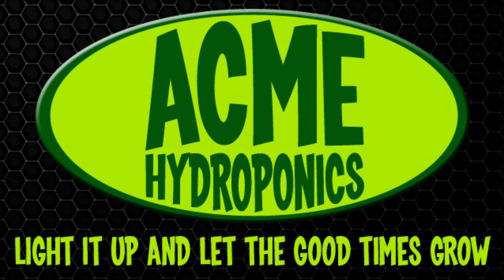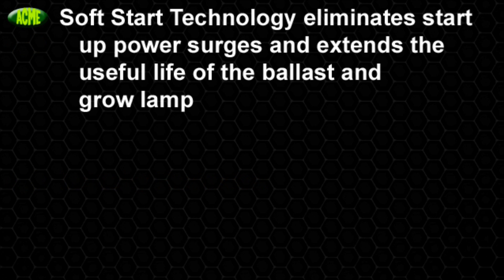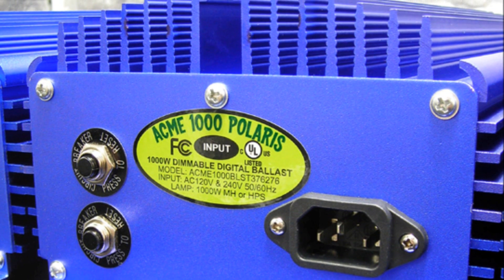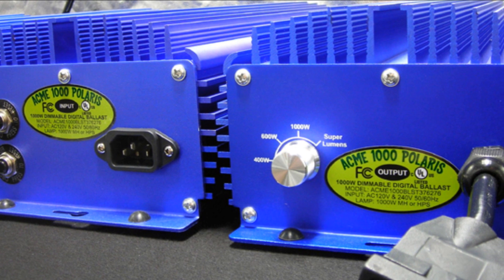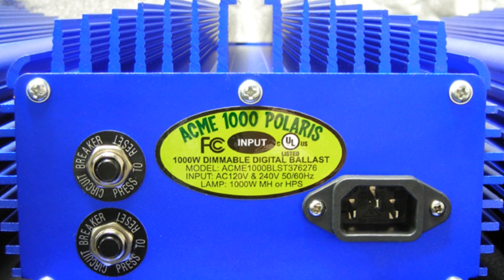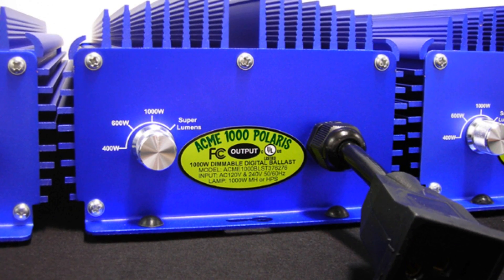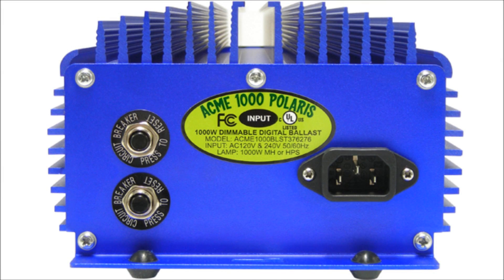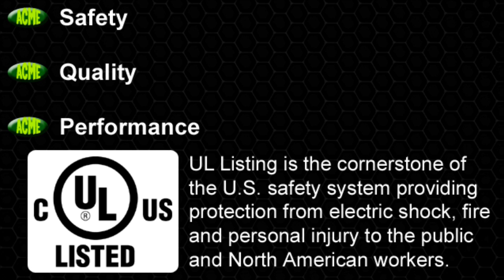1000 Watt Digital Ballast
1000 Watt Digital Ballast

ACME Hydroponics is the first and only company to offer soft dimming technology. Our exclusive 'ACME Soft Dimmer Switch' eliminates power surges through your digital ballast and lamp when selecting a wattage level, thus reducing stress and extending the useful life of your digital ballast and high intensity discharge lamp. ACME Hydroponics' industry leading technologies gives you the digital ballast you need to meet all your horticulture needs by giving you complete control over your luminous flux output, heat output and power usage. Complete control of your growing environment is essential for both hobby and professional gardeners. Performance and reliability makes the ACME 1000 Polaris the digital ballast of choice. Our ballast was developed by growers for growers.